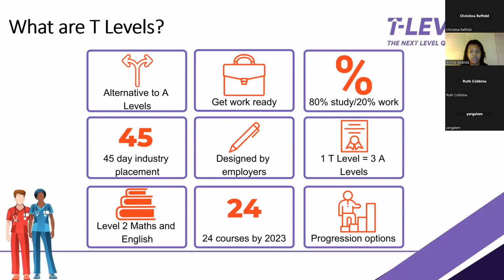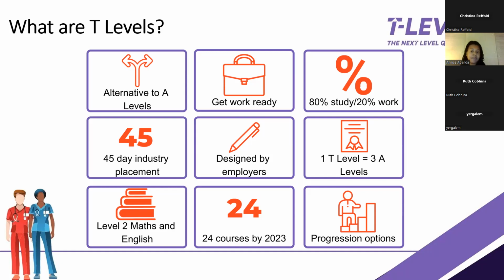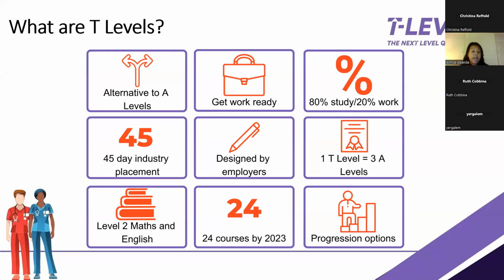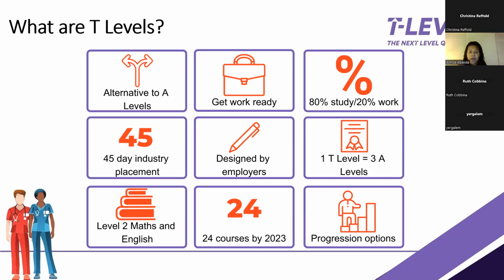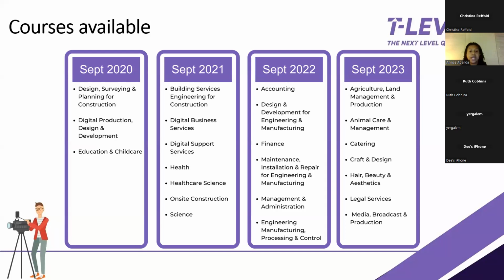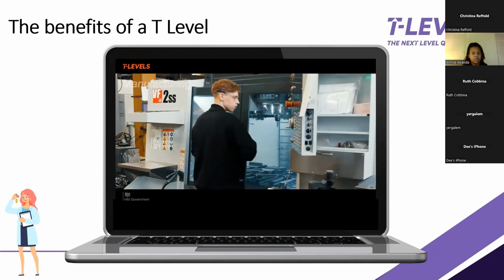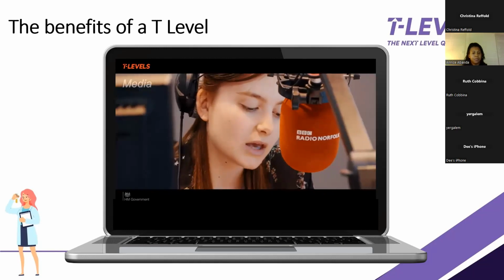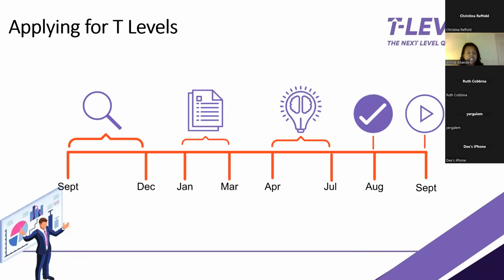Choices - EDT - T Levels